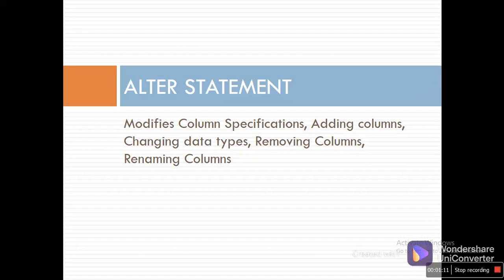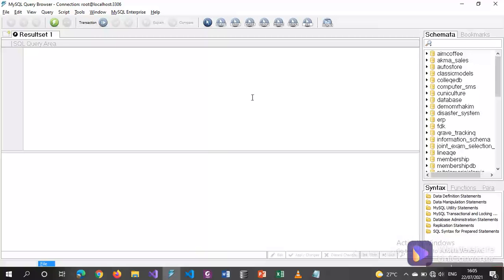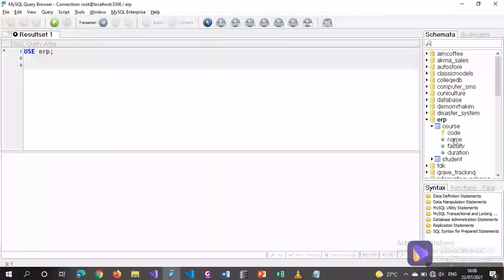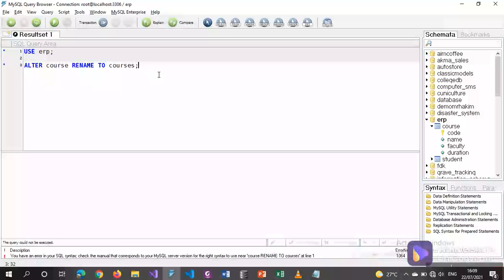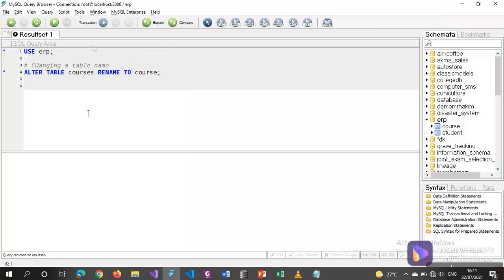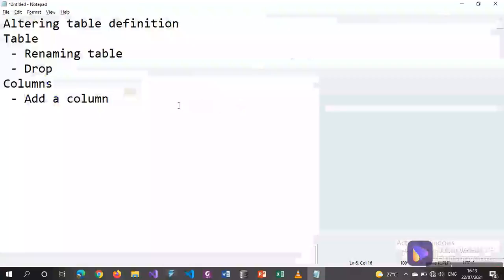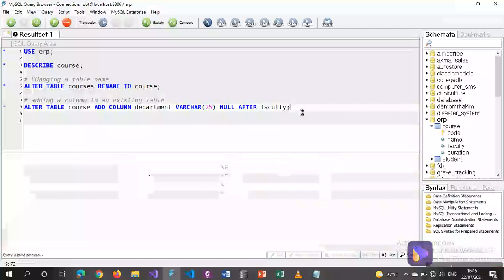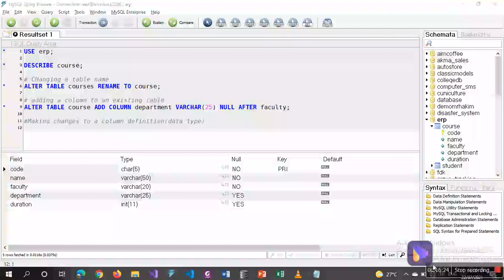LECTURE 2 Alter table and column definition in mySQL.